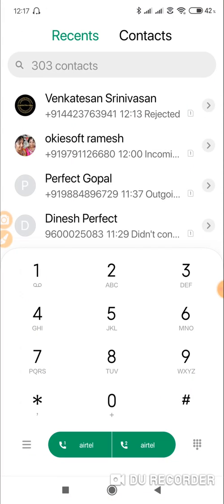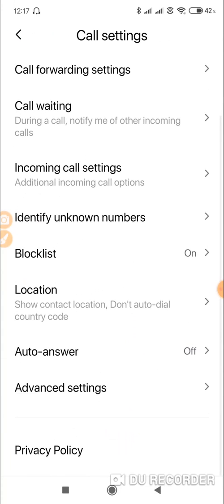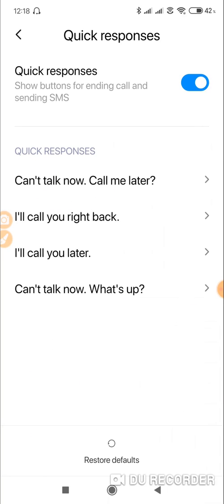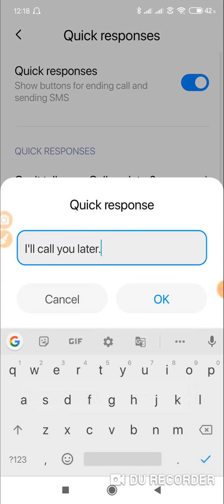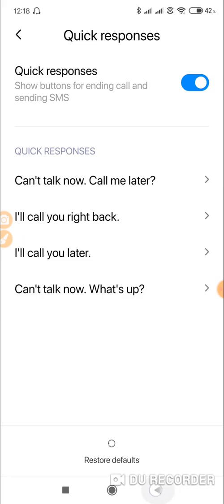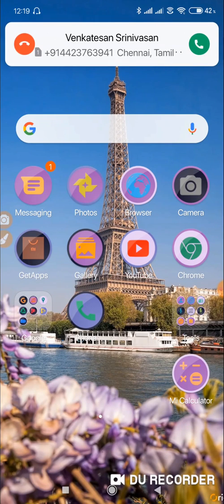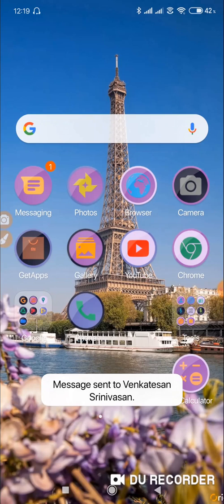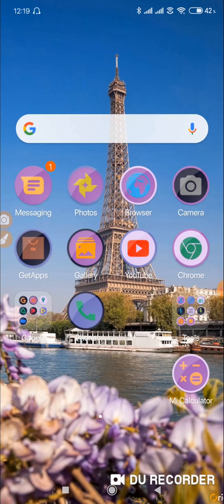JiyashviProVideo. Quick responses in mobile phone. How to use quick responses in RedMi mobile.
Playlist. 1. A simple easy beautiful New Origami flower.ஒரு அழகிய ஓரிகாமி மலர்.एक सुंदर नया ओरिगामी फूल.

2. A simple method to make Origami Parrots. ஒரு அழகான ஓரிகாமி கிளி செய்யலாம் வாருங்கள் ओरिगेमी तोता

3. A simple method to draw perspective of levitating Rubic cube. மிதக்கும் ரூபிக் க்யூப் வரைவது எப்படி?

8. The complete video of Mrdang Anur Agam lecdem by Sri.Manoj siva at Raga Sudha hall Mylapore.

9. Dedicated Senior Citizens channel - How to live a healthy and happy life in old age.

12. Dr.Swami - live a healthy and happy life in old age.முதுமையில் ஆரோக்கிய வாழ்க்கை - டாக்டரை கேட்போம் 13. How to solve toughest Sudoku -new foolproof method- for seniors and students - best holiday hobby